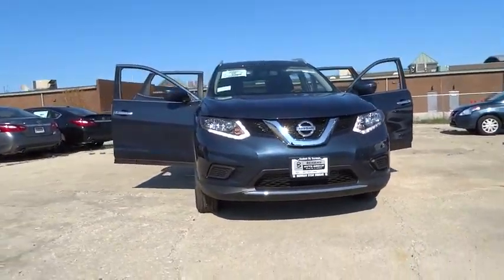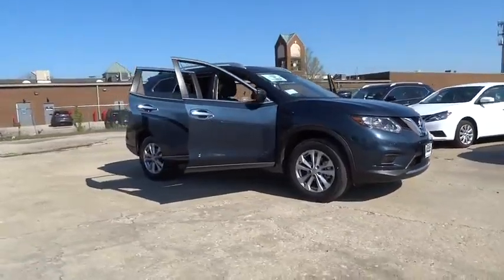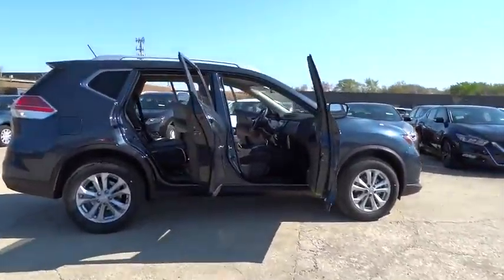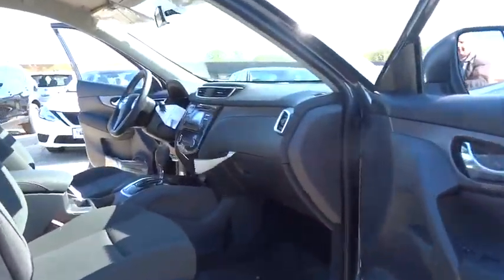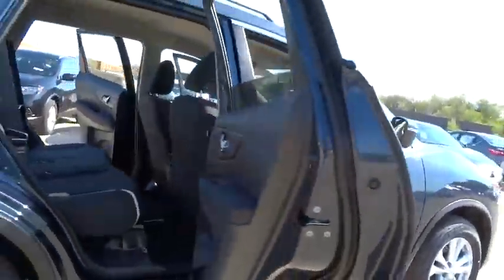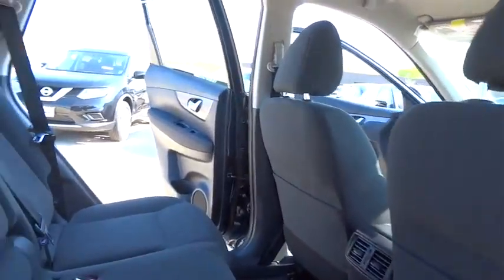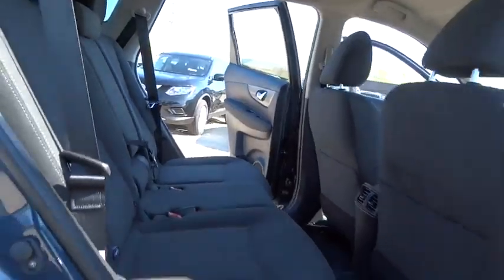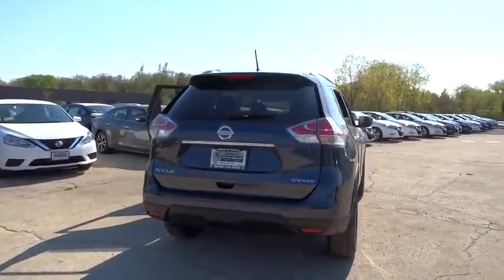2016 Nissan Rogue Skokie, Highland Park, Glenview, Chicago, Park Ridge, IL 24415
2016 Nissan Rogue

Star Nissan
5757 W Touhy Ave

AWD. Welcome to Star Nissan! No games, just business! brbrThis charming-looking 2016 Nissan Rogue is the rare family vehicle you are trying to find.